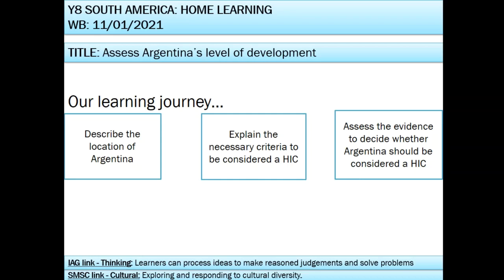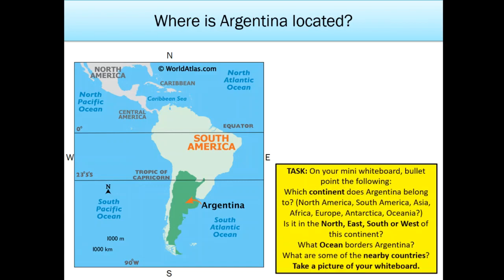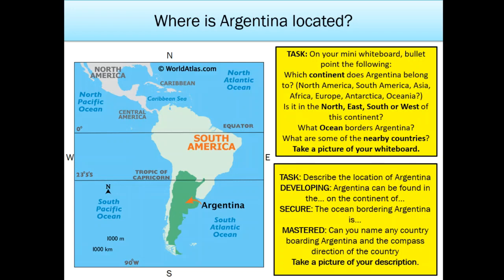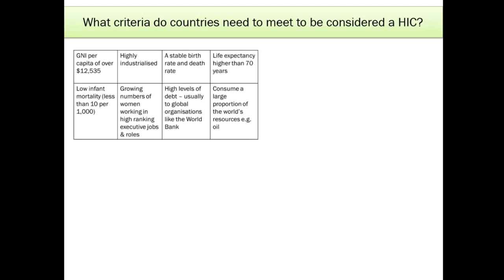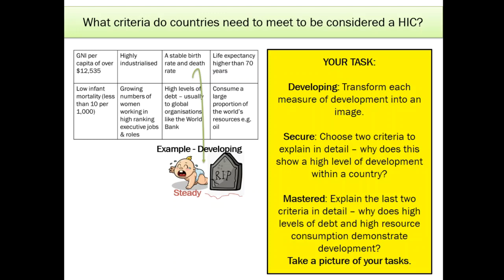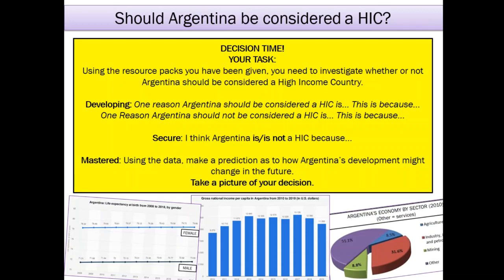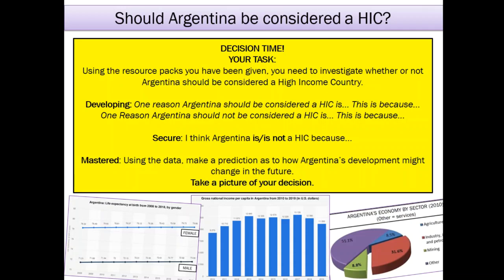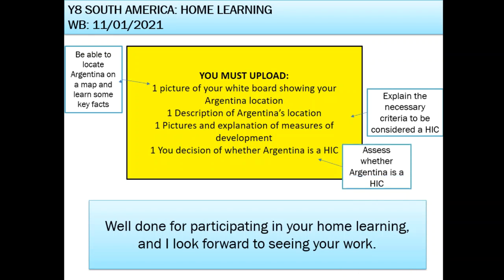Geography - Assess Argentina's level of development